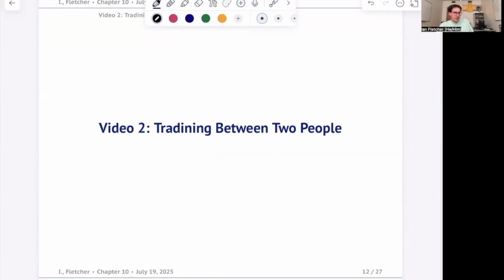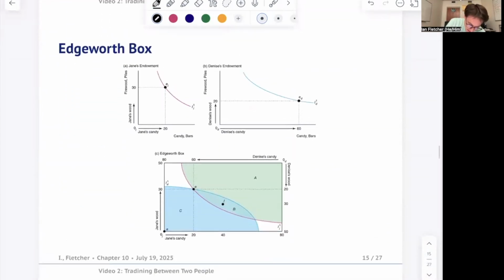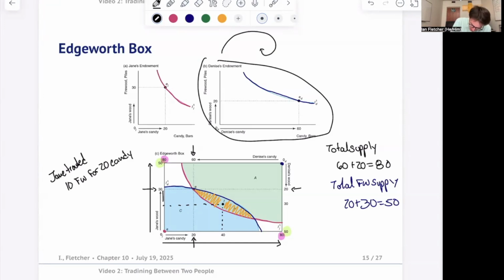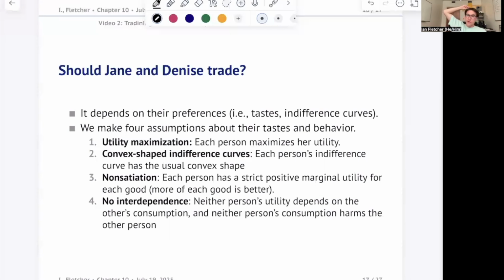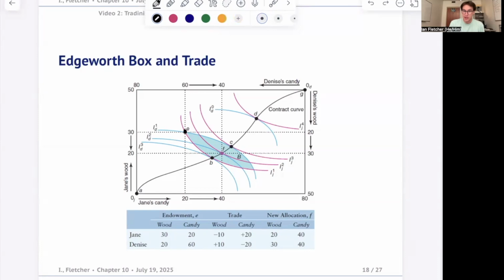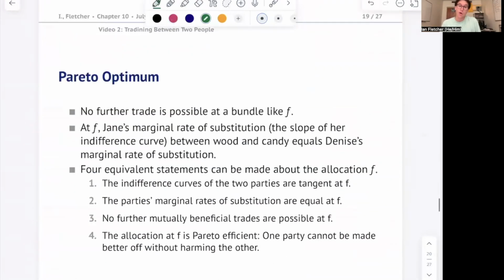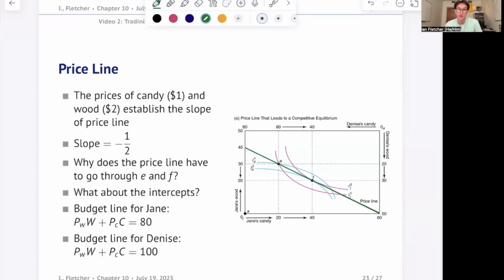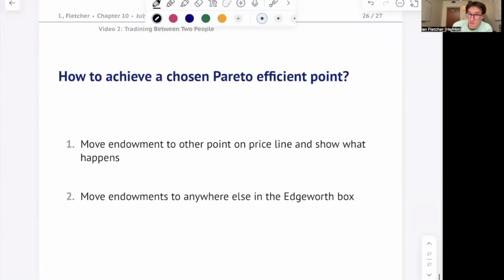Econ 3020 - Summer 2025 Chapter 10 Video 2